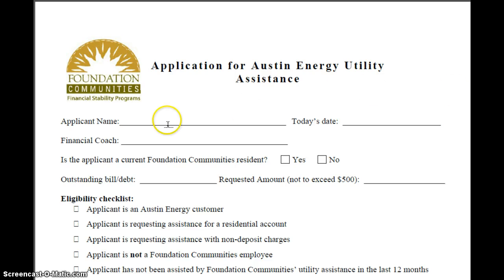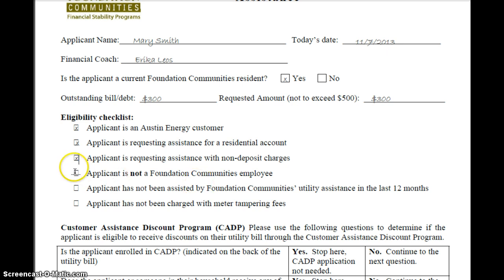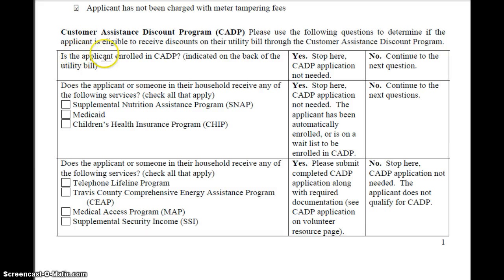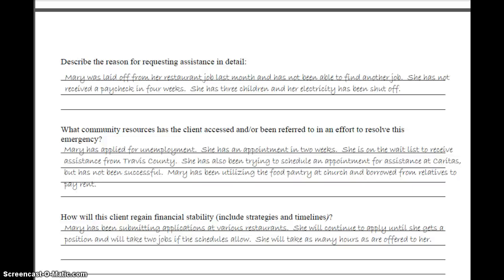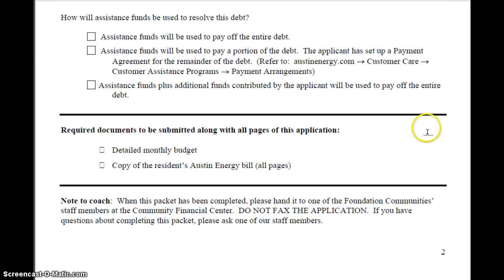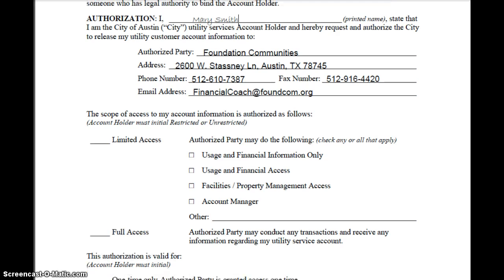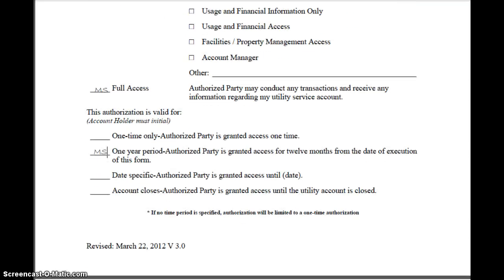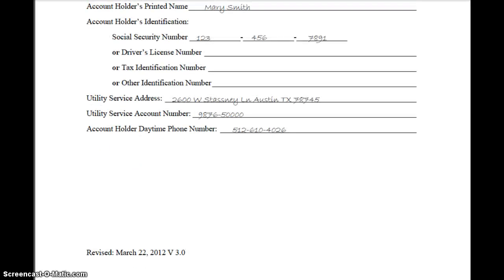Utiliyt Assistance Application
A guide to help Foundation Communities' Volunteer Financial Coaches complete the utility assistance application with their clients.